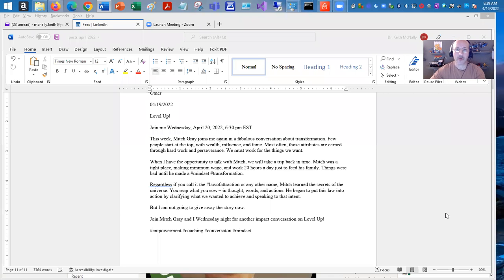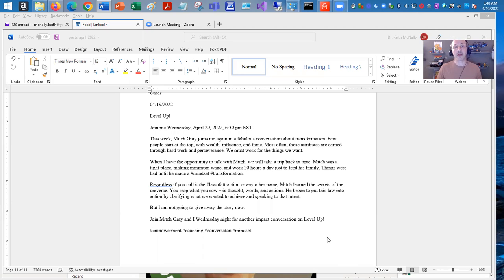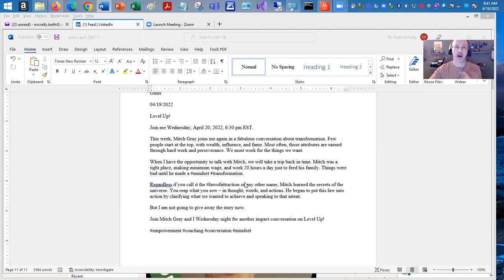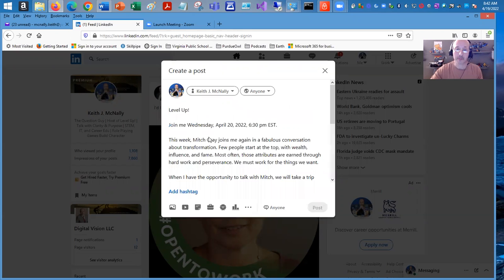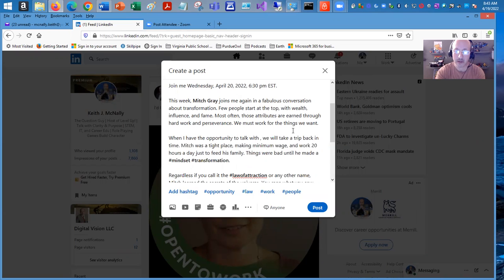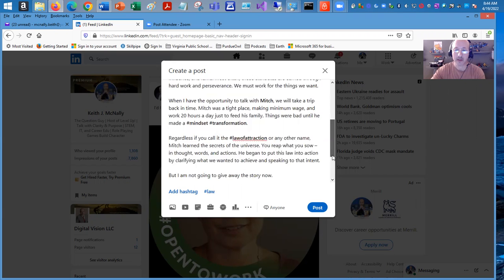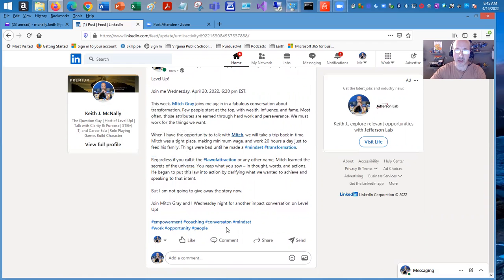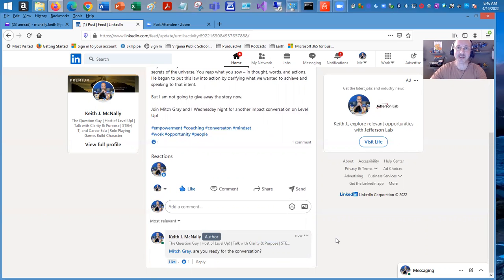How to Use Hashtags and Tag Connection Profiles on LinkedIn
I created a tutorial on using hashtags and adding connection profiles to your LinkedIn posts!
Things to know:
1. Write your post out in Word to proofread for clarity and punctuation.
2. Click on “Start a post” on your LinkedIn feed.
3. Copy and paste your content to the post window.
4. Use the ‘@’ sign, then search and click on the person’s name you are adding to your content.
5. Use the “#’ sign in front of words that you want to use for a broader reach of your content.
6. Click “Post”.
7. Review your post.
8. Add your own comments for initial engagement.
9. Have fun!